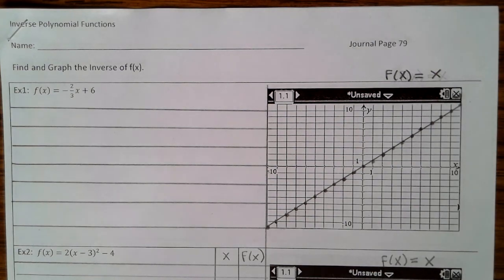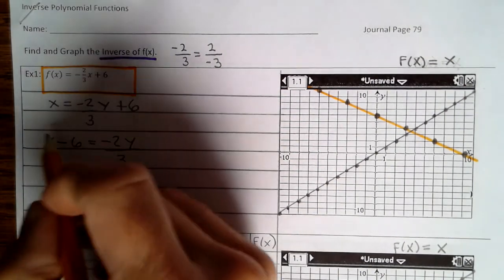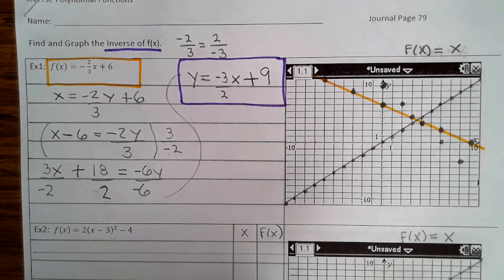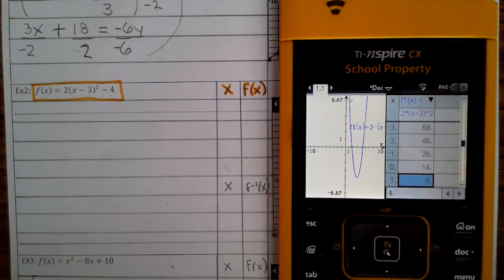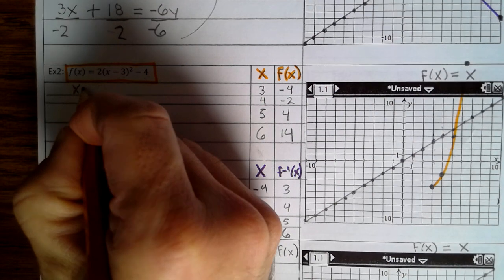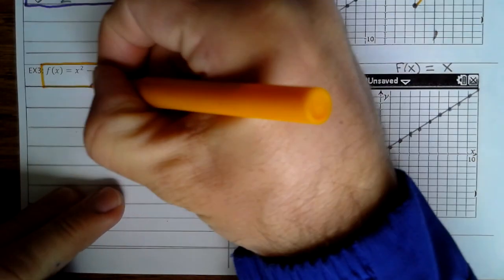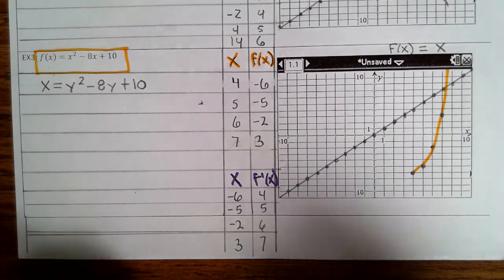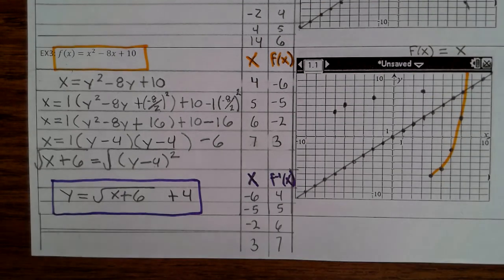Journal Page 79 Inverse Polynomial Functions